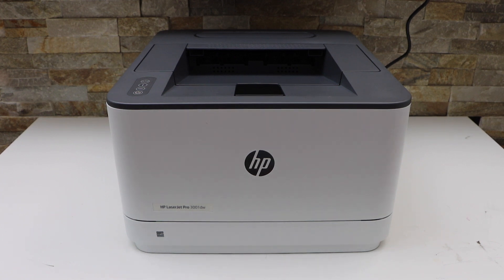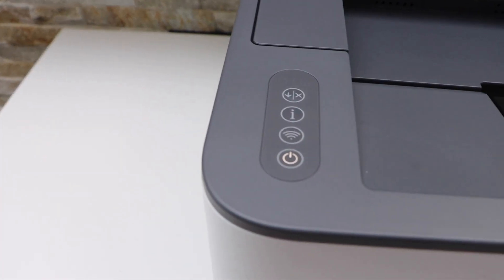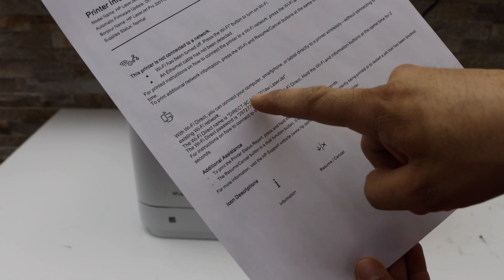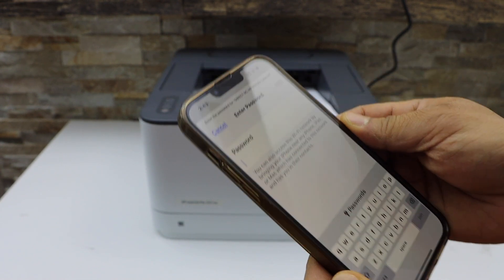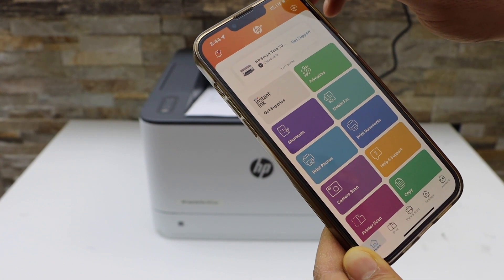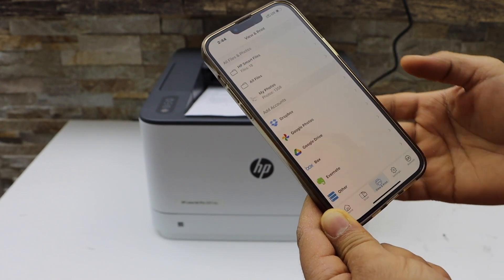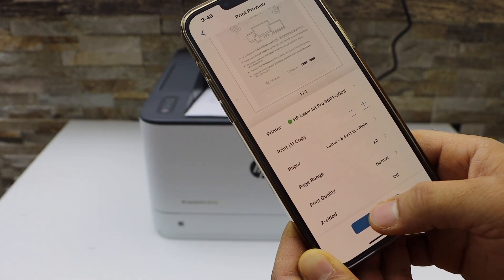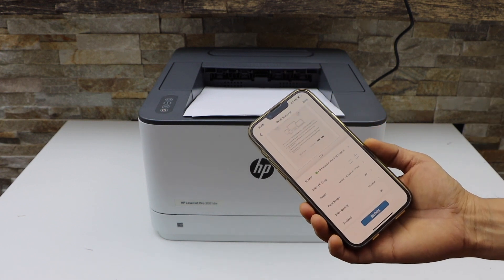HP LaserJet Pro 3001dw WiFi Direct Setup.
This video reviews how to do the wifi direct setup of the HP LaserJet Pro 3001dw Printer. This helps to print the wireless password on printer information page and then use it to connect with the iPhone or android phone.